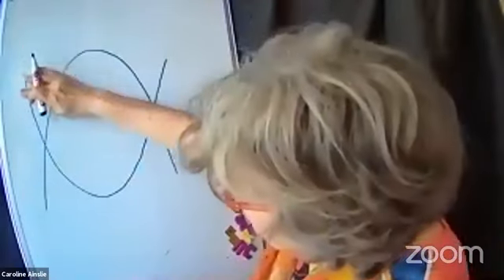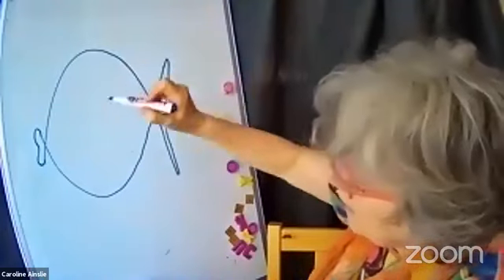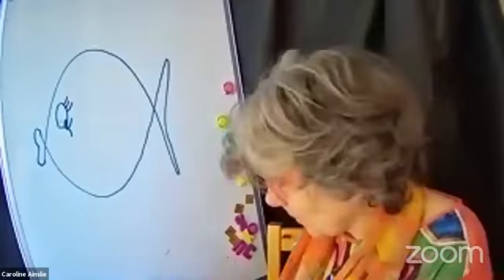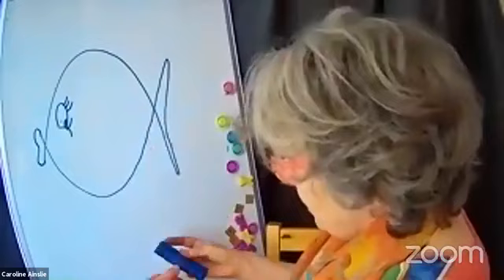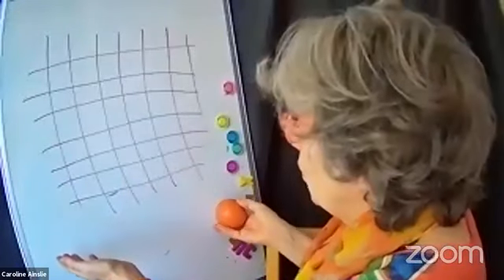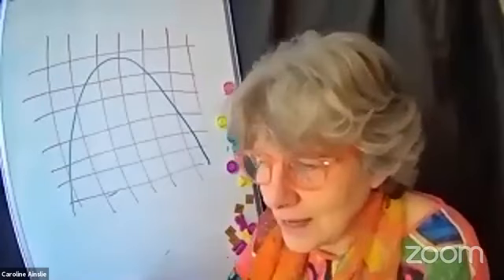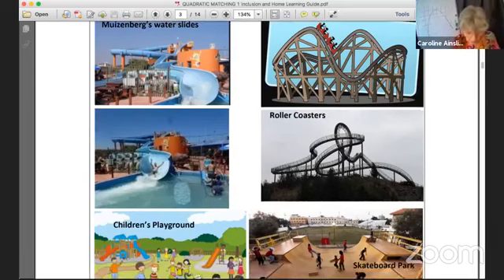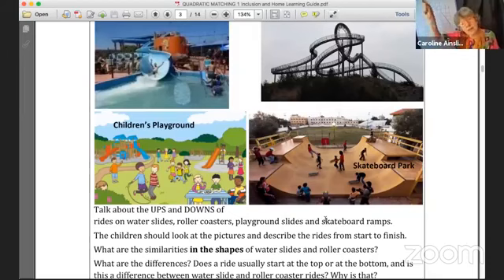Curves, slides and paths of balls for Early Years